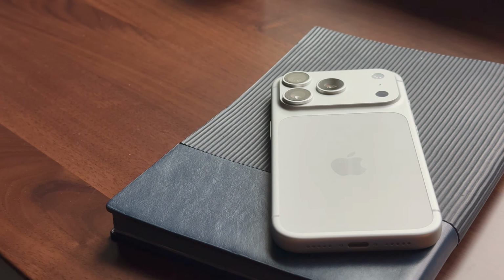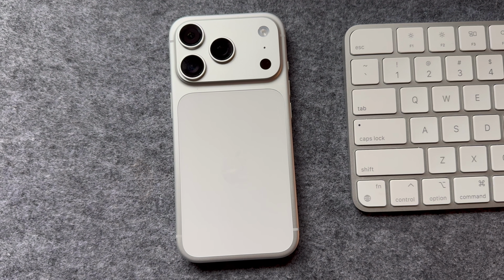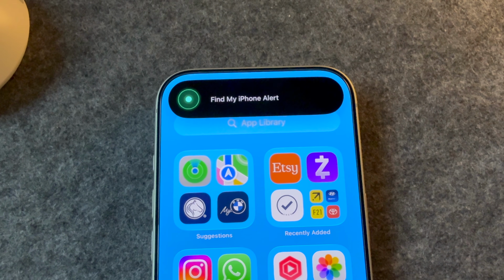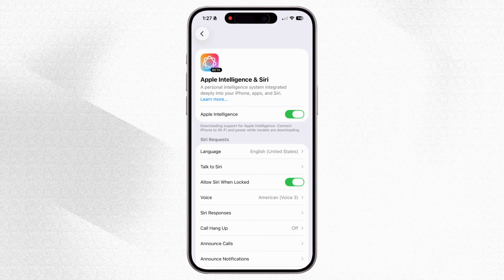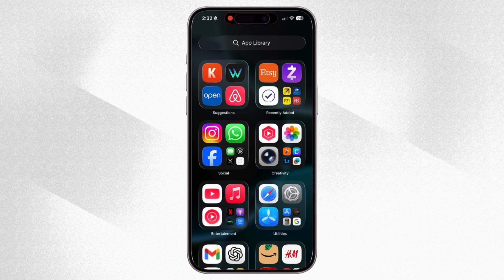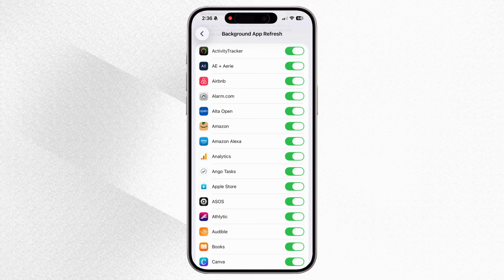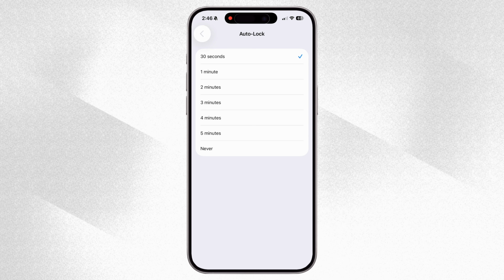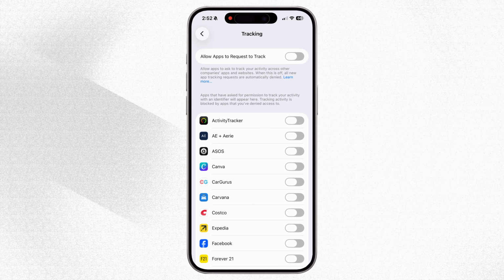Don't forget THESE Settings! Make the most of your new iPhone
Just set up a brand-new iPhone? Before you start downloading apps and customizing your Home Screen, there are a few important settings you need to change first.
Out of the box, your iPhone works fine — but it’s not optimized. In this video, I’m walking you through 10 essential things I change on every new iPhone to improve battery life, privacy, security, and everyday usability.
These are simple, quick tweaks that make a huge difference in how your iPhone feels long-term — and once you set them up, you really don’t have to think about them again.
If you want your iPhone to last longer, feel less distracting, and protect your data better, this video is for you.

⏱ Chapters
00:00 – New iPhone? Do THIS First
00:34 – Enable Find My (The Right Way)
02:31 – Fix Notifications Before They Get Annoying
03:23 – Turn On Apple Intelligence
04:03 – Protect Battery Health (80% Charging Limit)
04:43 – Customize Location Services for Privacy
05:32 – Limit Background App Refresh
06:15 – Customize Control Center
06:52 – Fix Auto-Lock & Lock Screen Access
07:30 – Turn On Automatic Software & Security Updates
07:59 – Lock Down Tracking & Privacy
15:25 – Final Thoughts & Must-Do Recap

❤ Anjana